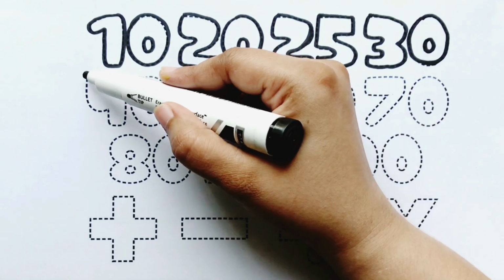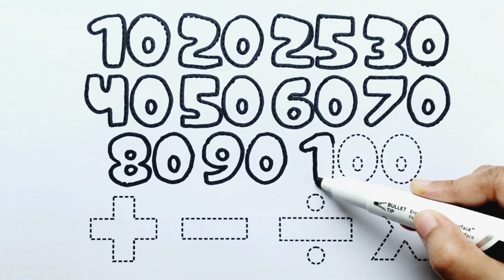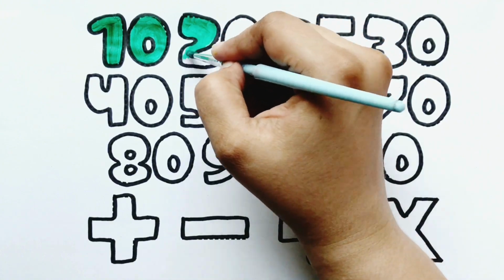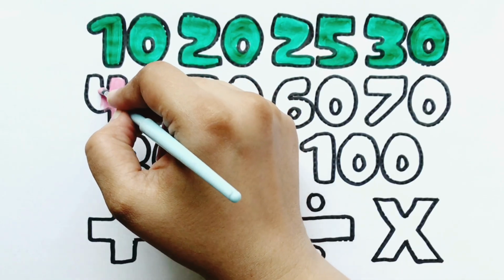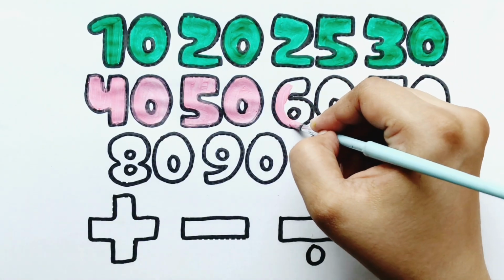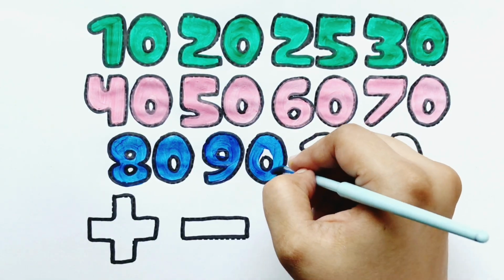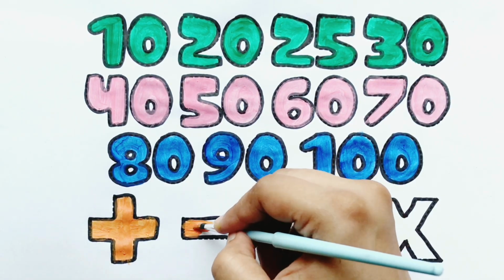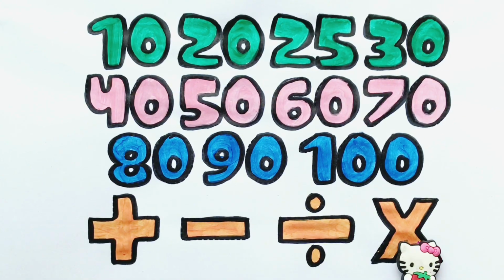Kids Learn Numbers 10 to 100 & Math Signs: Step by Step Drawing & Painting Tutorial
Welcome to our fun math and coloring classroom! 🎉

 In this exciting video, kids and toddlers will Learn to Draw and Paint Numbers 10 to 100 along with basic Math symbols like Plus (+) and Minus (-) in a fun, colorful, and easy way.

Learning big numbers and basic math signs helps preschoolers, kindergarteners, and toddlers build strong counting skills and early math recognition through creative painting and rainbow coloring!

What your kids will learn in this video:

How to draw and color numbers from 10 to 100.

Learning Math symbols: Plus (+) and Minus (-) signs easily.

Vibrant neon painting and counting fun for toddlers.